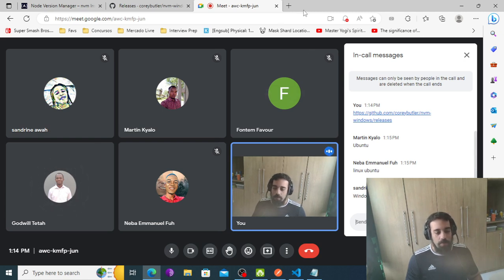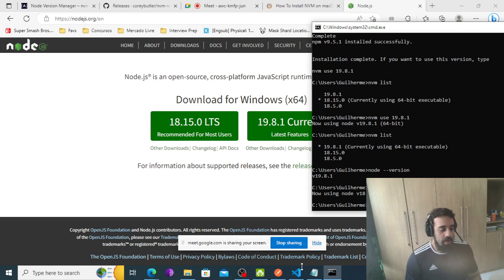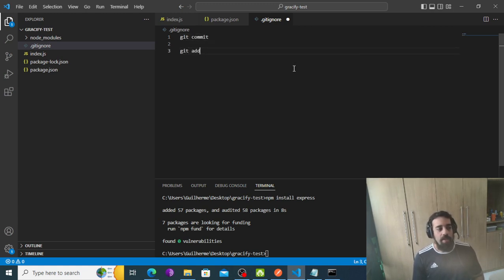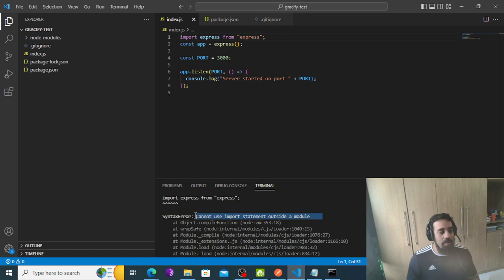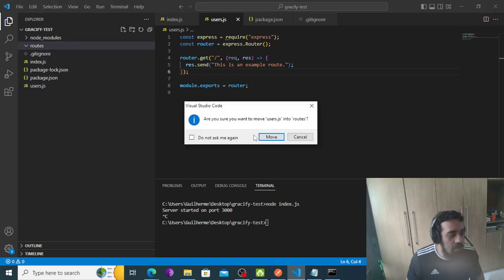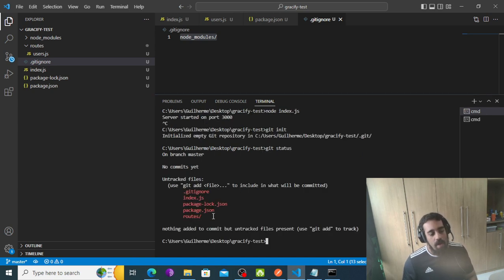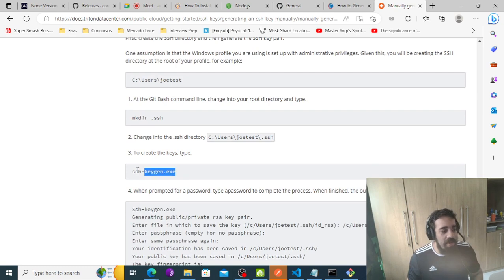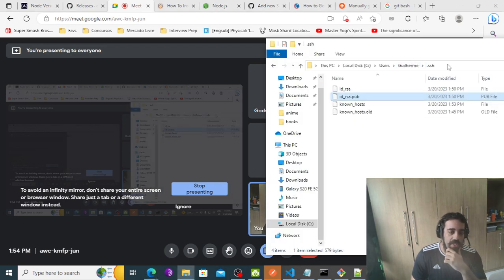Installing NVM, Node.js, making Express route, testing with Postman, Pushing to Git & SSH Keys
In this video, I start from the very beginning of learning to code with Node.js.
Installing NVM (node version manager)
Making basic express route
Testing the route with Postman
Pushing your code to github repository
Adding SSH keys to github

Audio is a bit choppy (had problems recording), but hopefully understandable 🙏